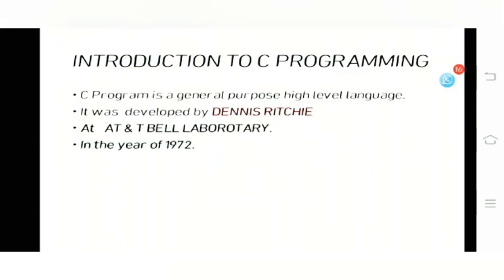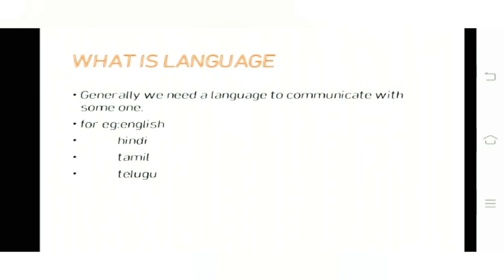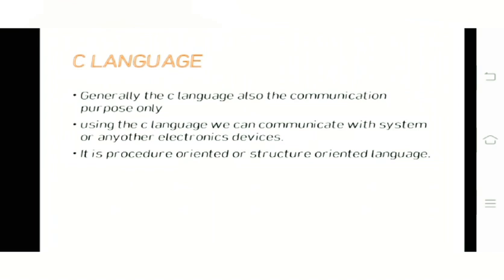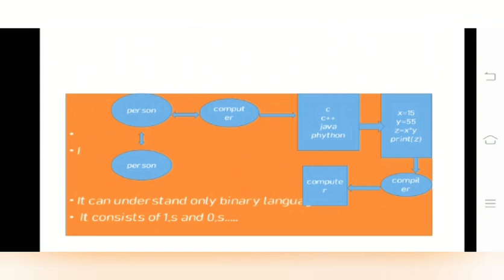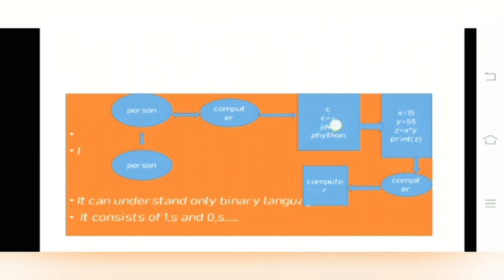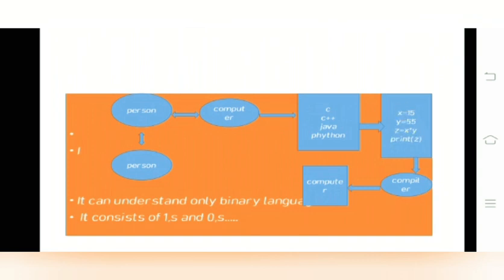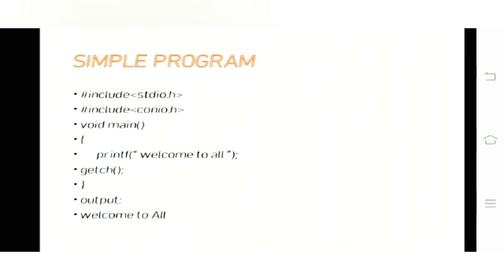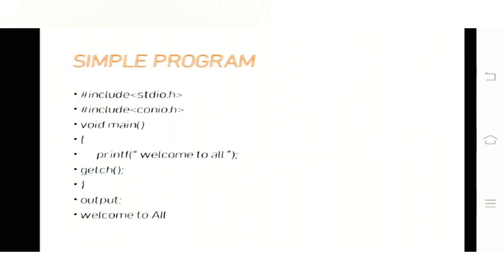Introduction to c language | c language for beginners | program to print the word in c.....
In this video I'm trying to explain you a introduction to c language and its applications and how the English language commands of c language gets converted into computer understanding language with the help of compiler..